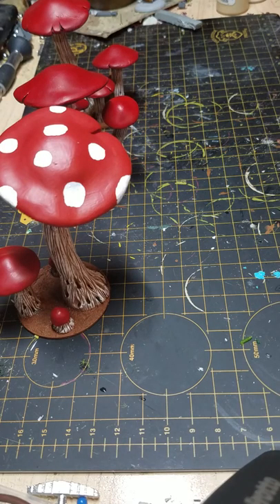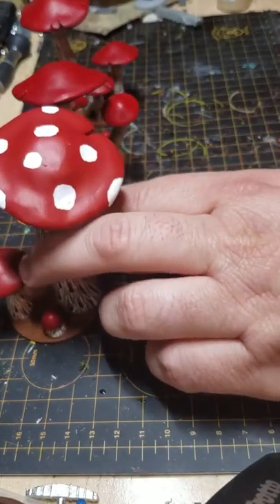Grabblecast Mushroom Forest Review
Reviewing resin terrain, part two can be found here.  Got cut off somehow, all part of growing pains!  Enjoy!